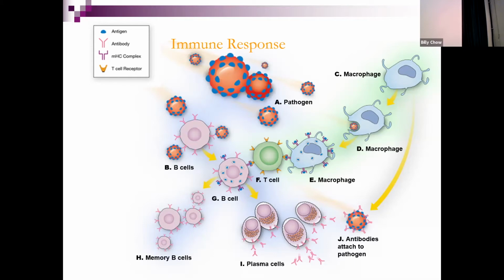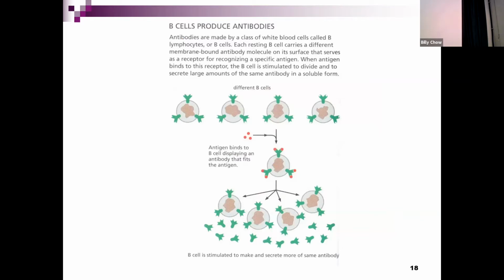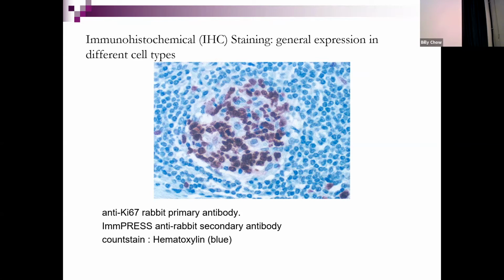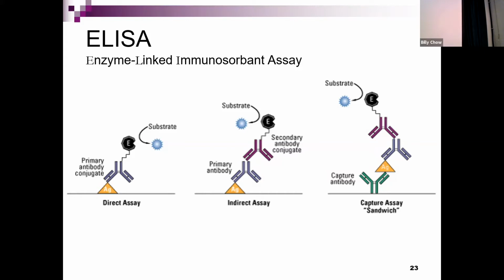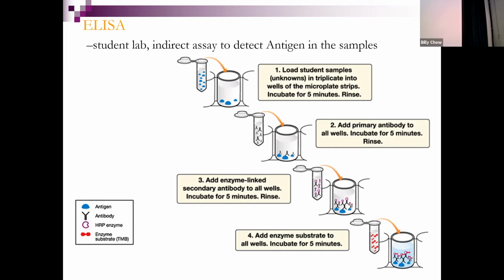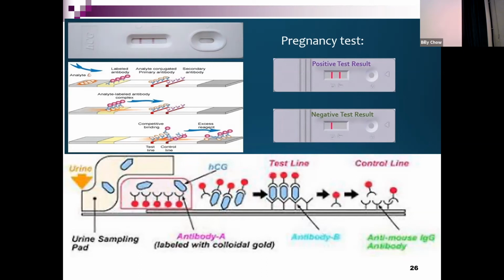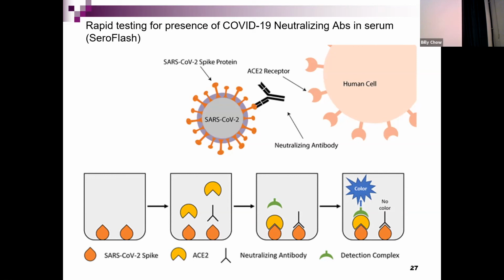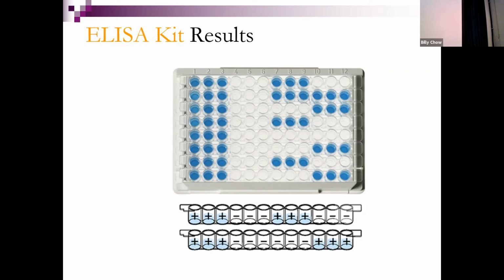BIOL2103 lecture 2